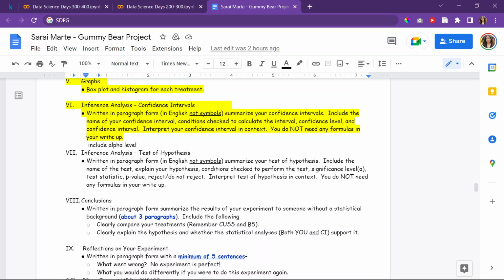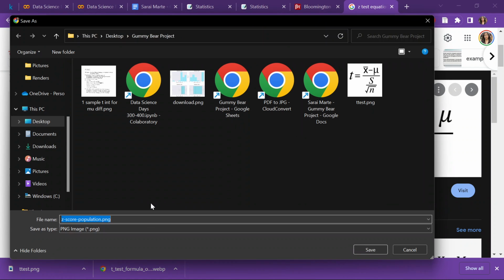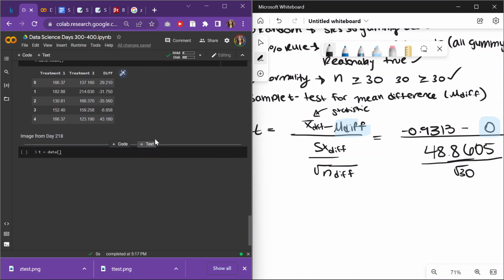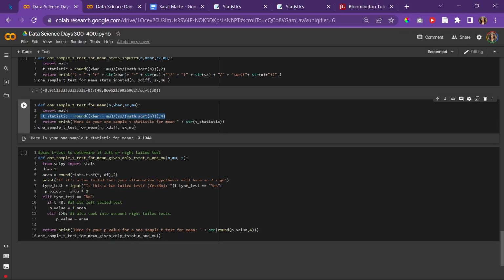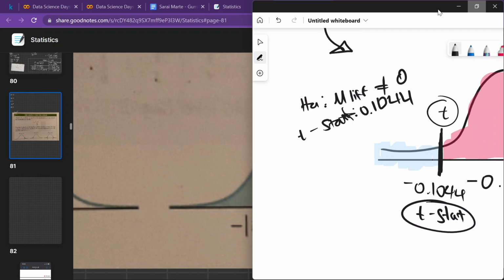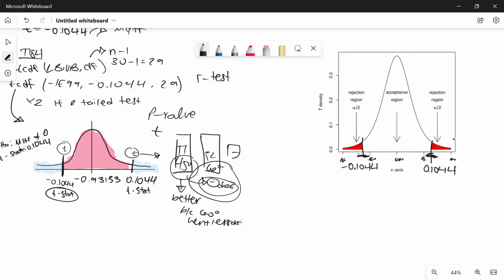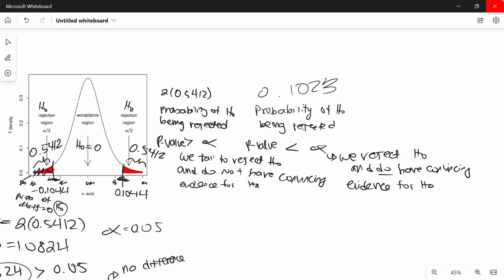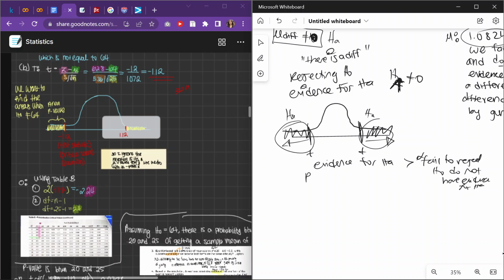Gummy Bear Project Part 4| Data Science Day 321